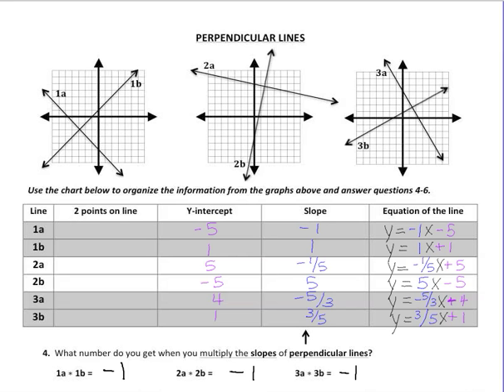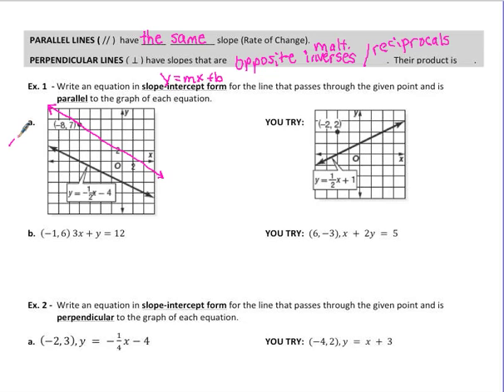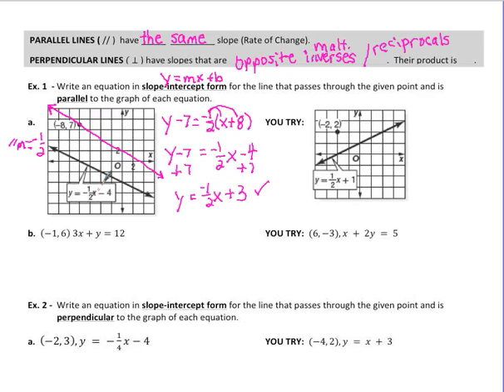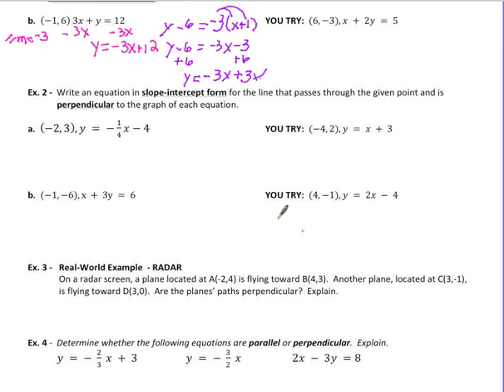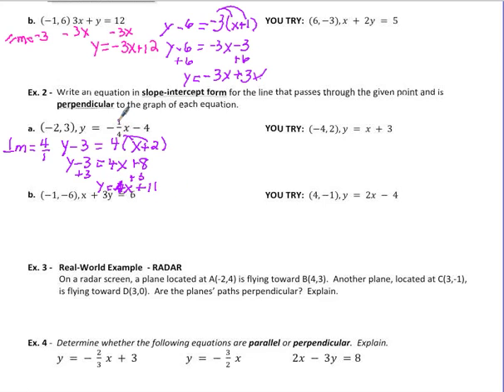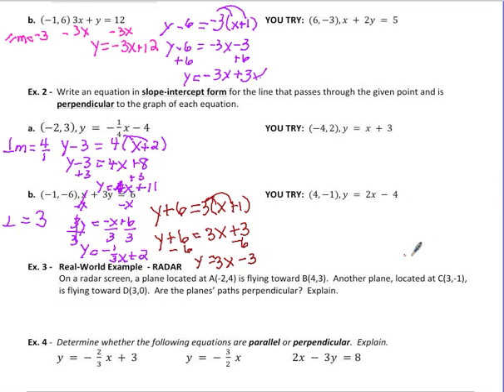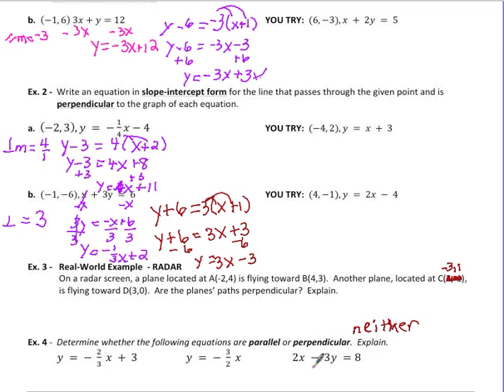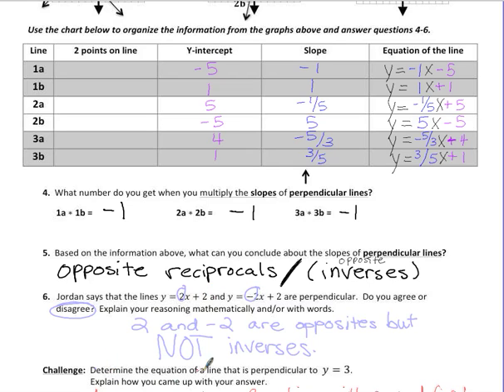Lesson 4-4 Notes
Parallel and Perpendicular Linear equations.